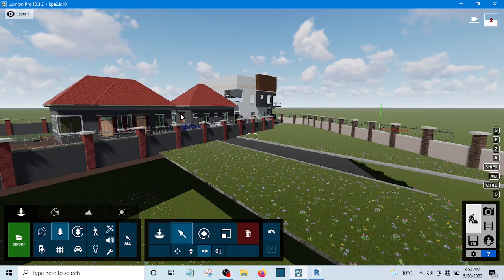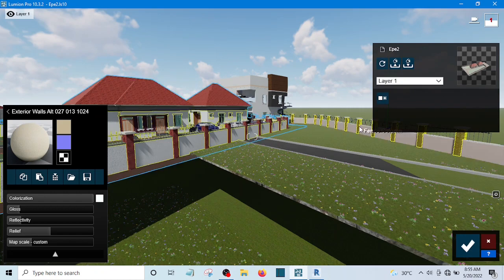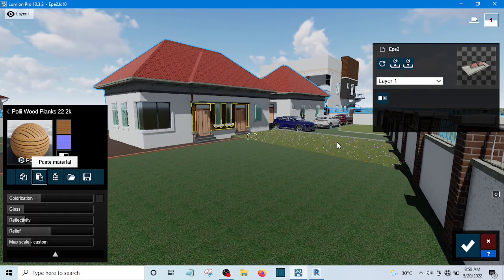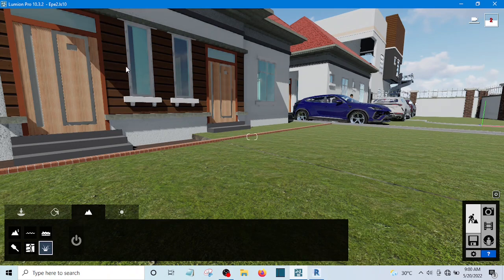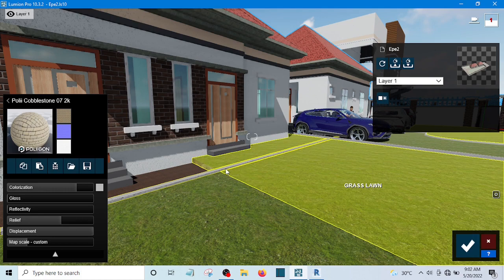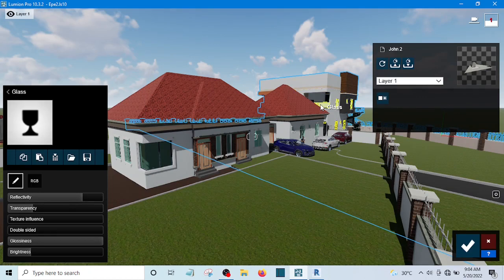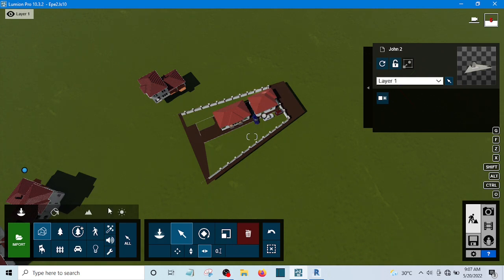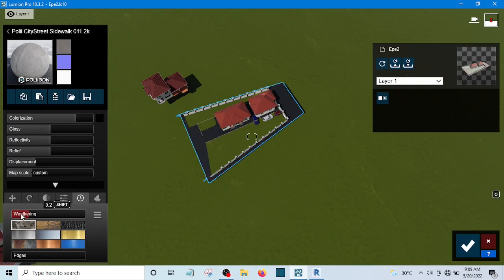How to copy materials from one building to another Building